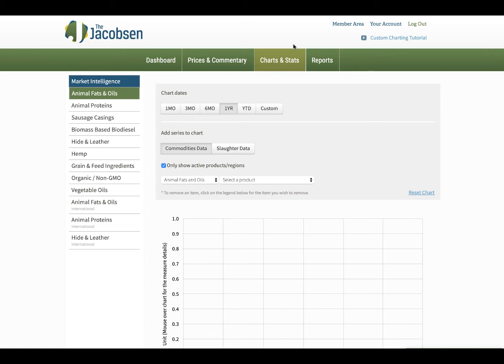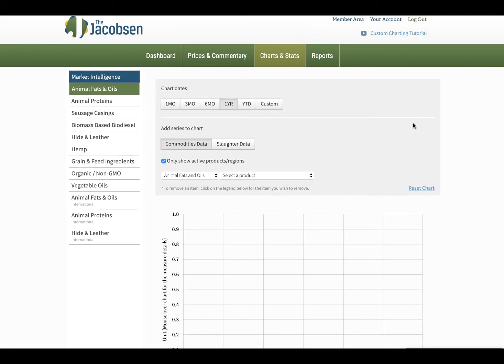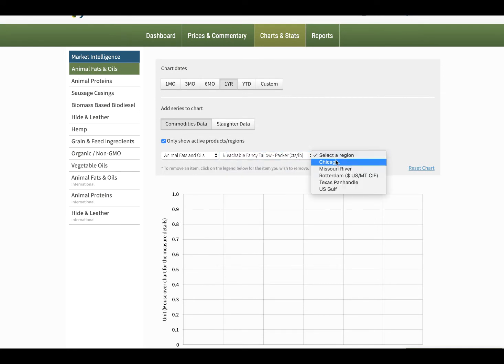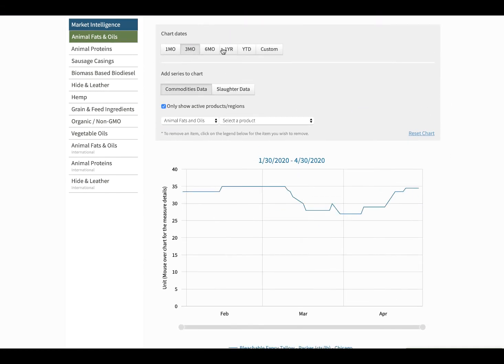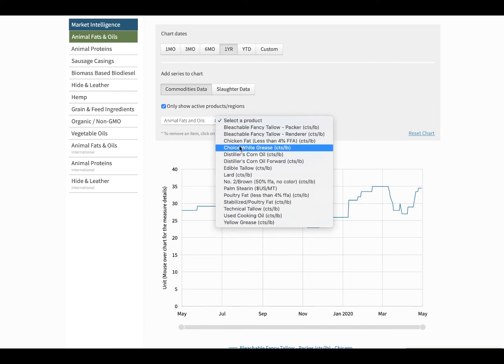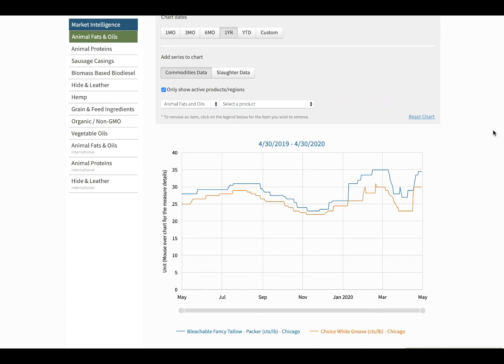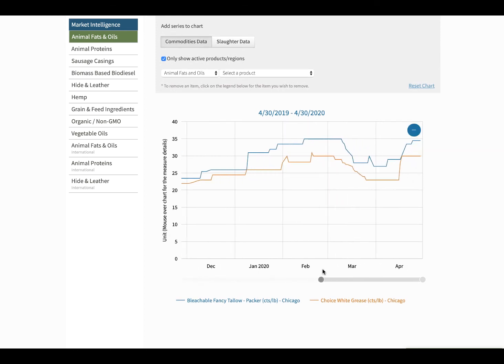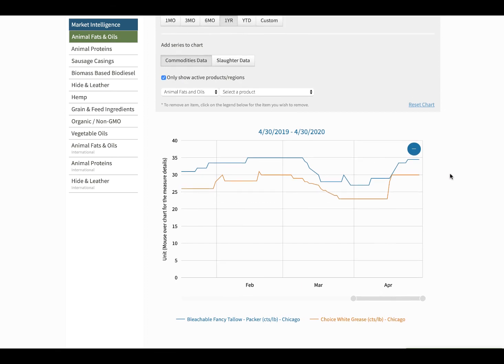How to use The JacobsenCharts Tool